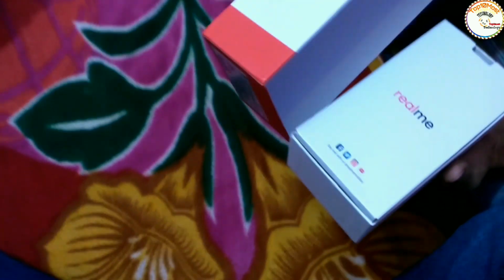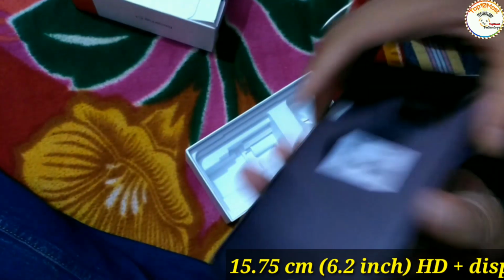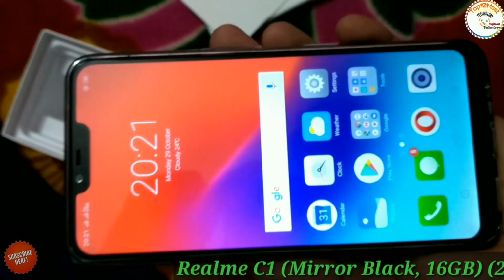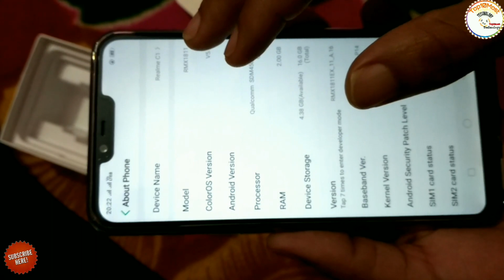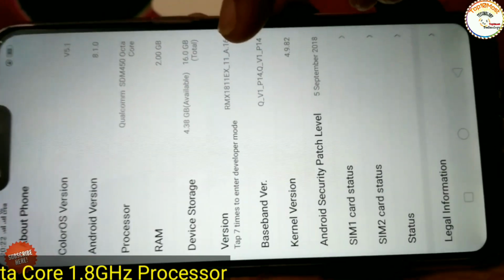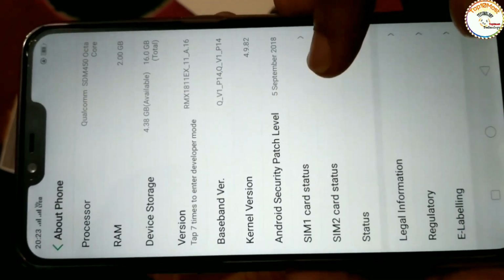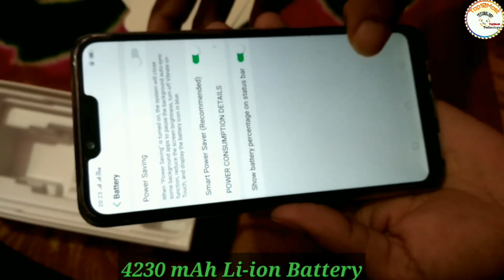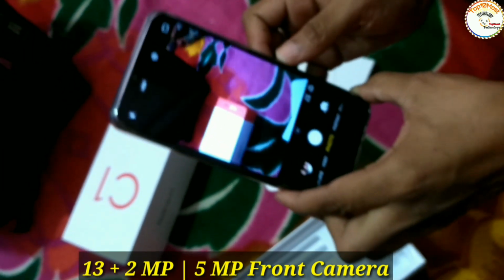Realme C1 Notch Display under 7000??? | Unboxing & Review details in Hindi | Top10most Technology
Realme C1 (Mirror Black, 16GB) (2GB RAM)
2GB RAM | 16 GB ROM | Expandable upto 256 GB
Notch Full Screen Display
Face Unlock
Triple Slot (Dual active 4G SIMs + Dedicated memory)
Qualcomm Snapdragon 450 Octa Core 1.8 GHz Processor
4230 mAh Li-ion Battery
13 + 2 MP | 5 MP Front Camera
15.75 cm (6.2 inch) HD + display